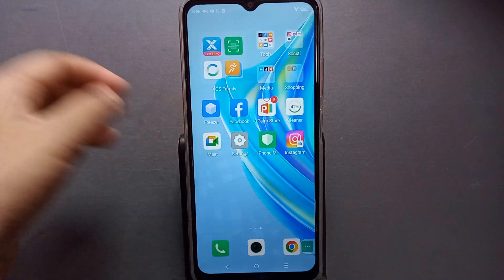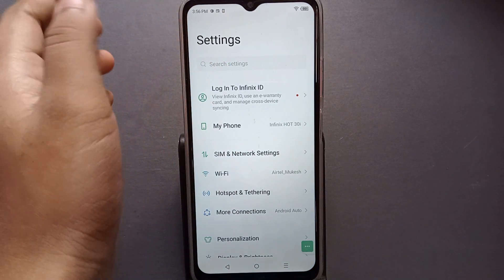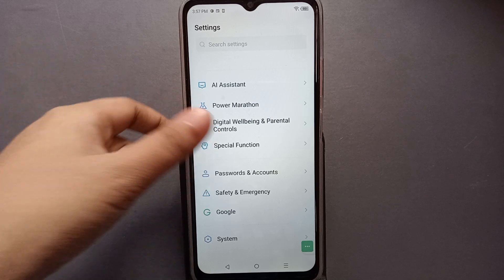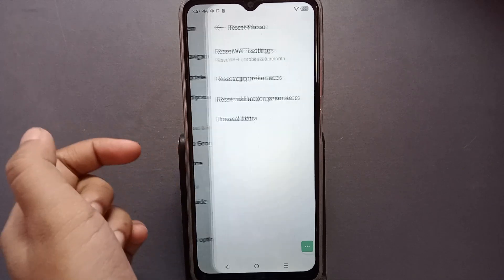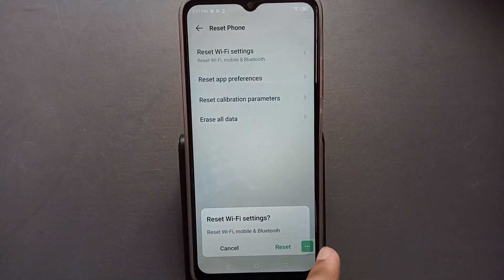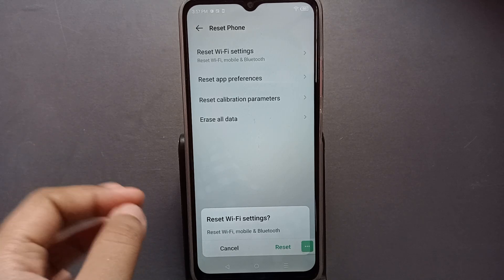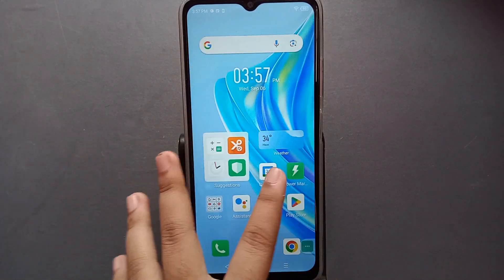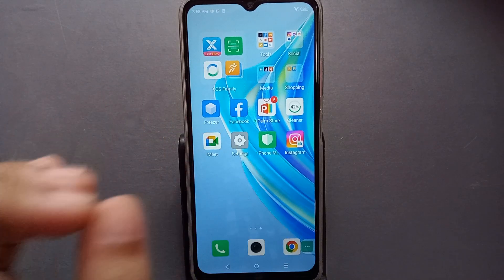How to fix internet problem infinix mobile, infinix hot 30 5G, network settings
How to fix internet problem infinix zero 30 5G, infinix hot 30 5G, network settings

Best powerful CPU under 10k

60-Inch Tripod with Bag

7 Socket 6A Extension Board